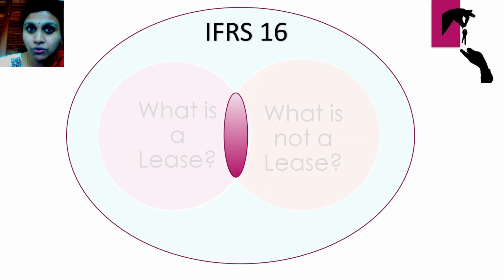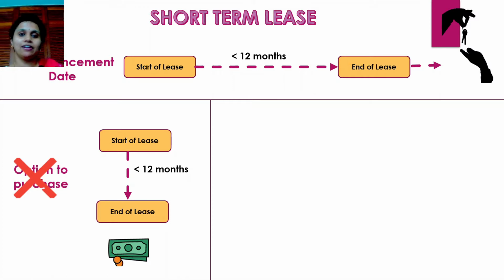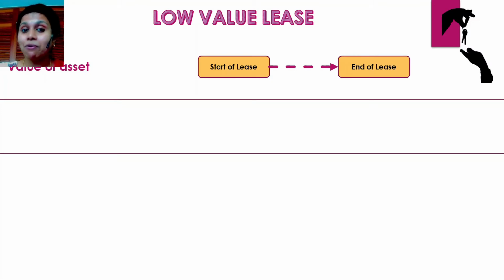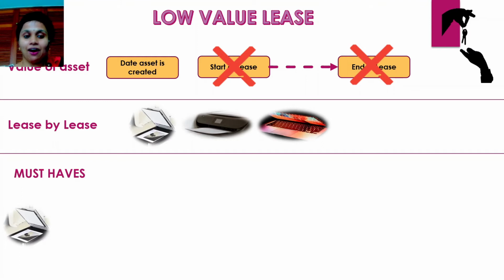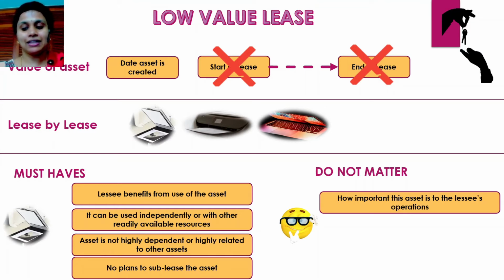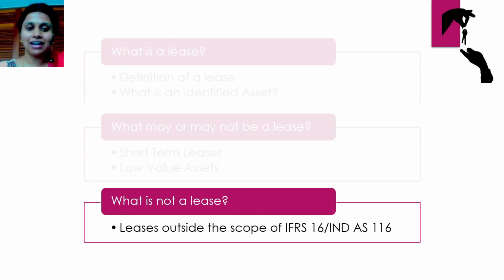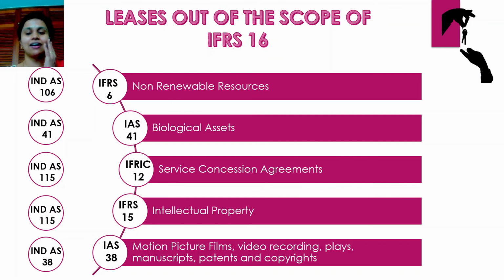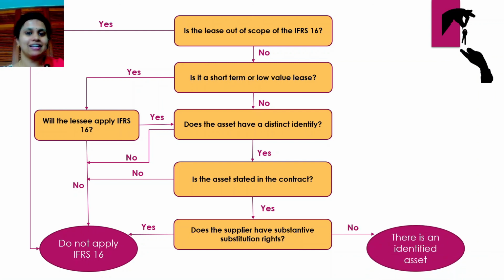IFRS 16/ IND AS 116- Short Term, Low Value and Out of Scope Leases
This video is the 3rd in the series IFRS 16/ IND AS 116 Leases. In this video, I have explained the Short Term Leases, Low Value Leases and leases that are out of scope. I've also added a flowchart showing the first questions that you should ask yourself when deciding whether IFRS 16 applies to your lease.

00:00 - Intro
00:53 -Short Term Leases
03:05 - Low Value Lease
07:09 - Accounting for short term and low value leases outside the scope of IFRS 16
07:43 -Leases out of scope of IFRS 16
09: 23 - Recap of Videos 2 and 3
10:53 : Conclusion